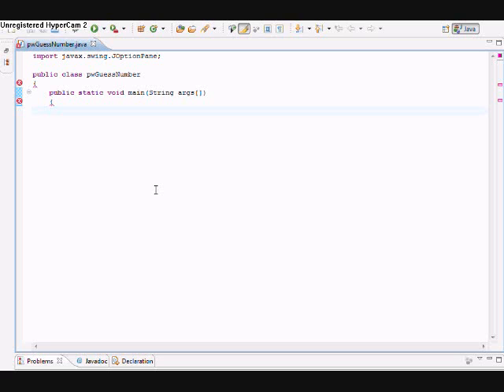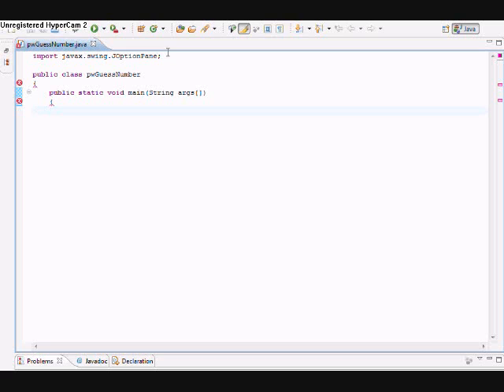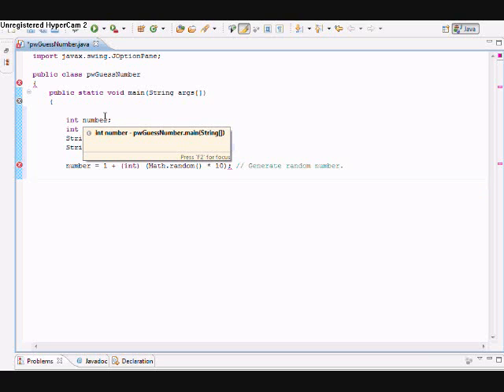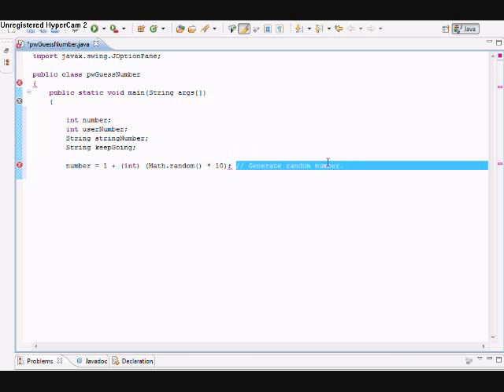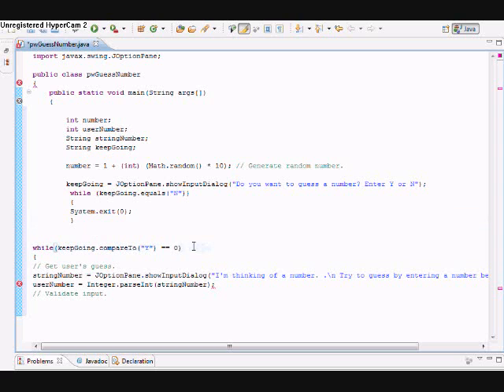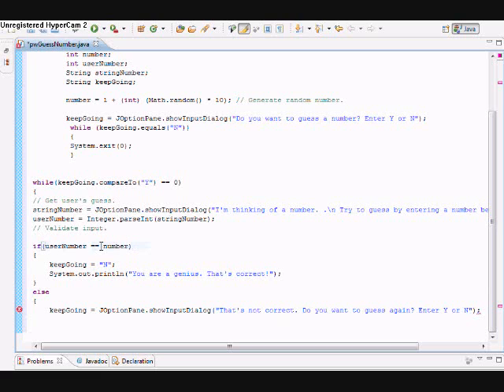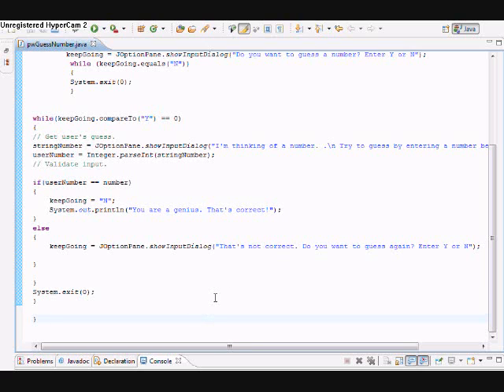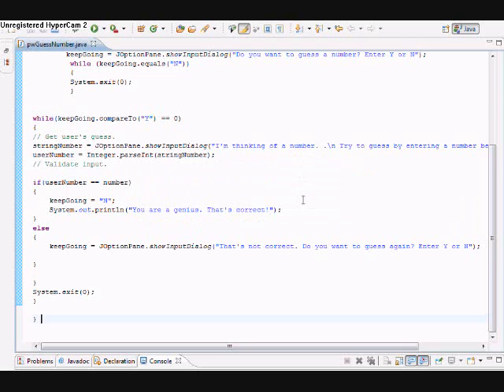How to Validate User Input in Java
please visit paulwelch.info for more guides, videos, and general IT stuff!!

This video teaches you how to validate user Input in basic Java using a "number guessing" program. Enjoy!